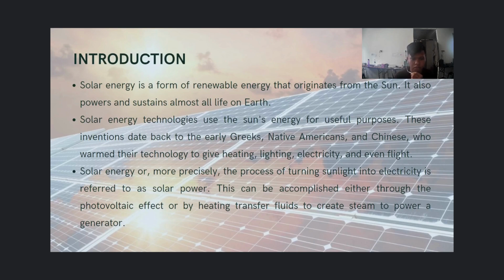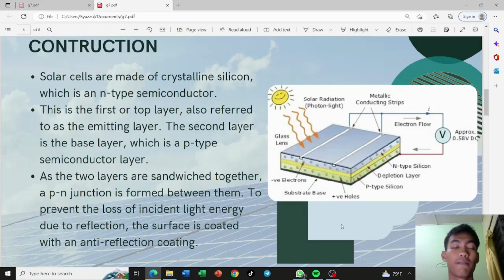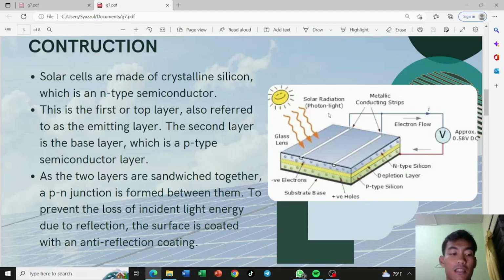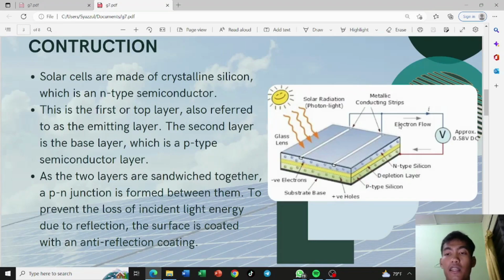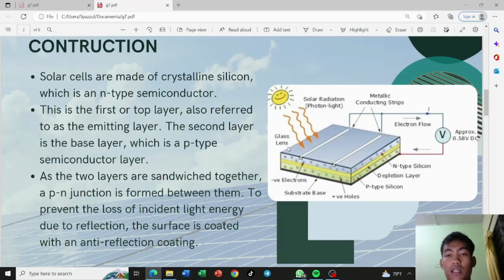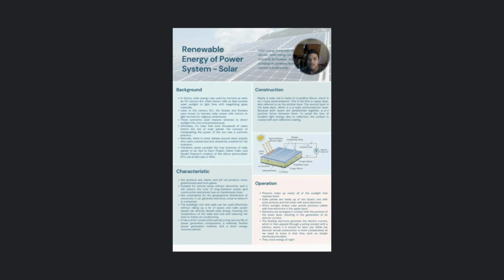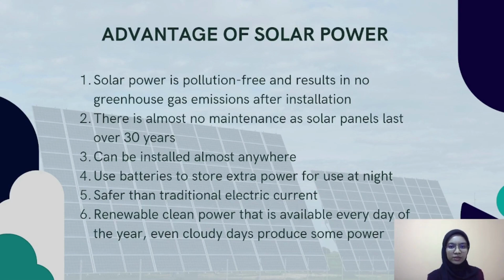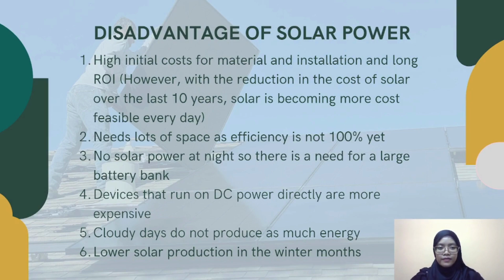Project 2 Solar Energy S3 G7